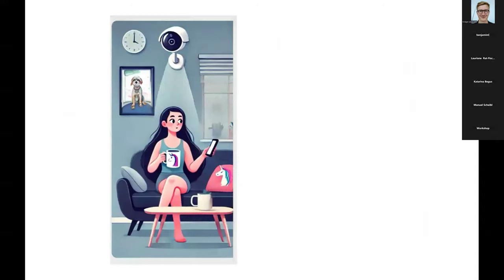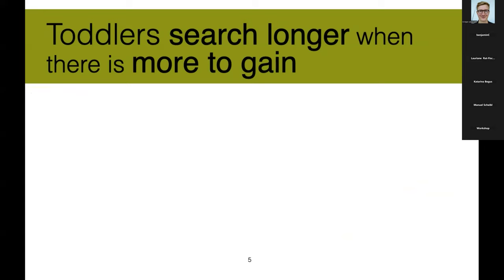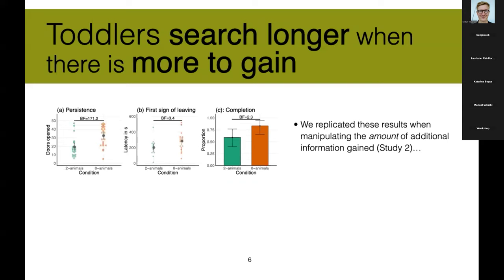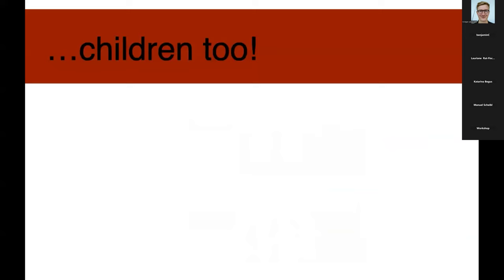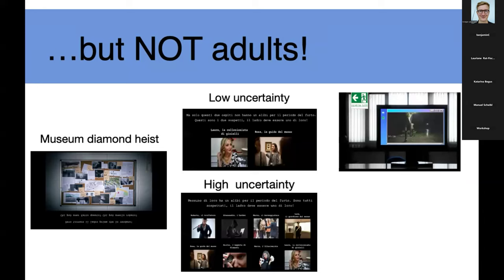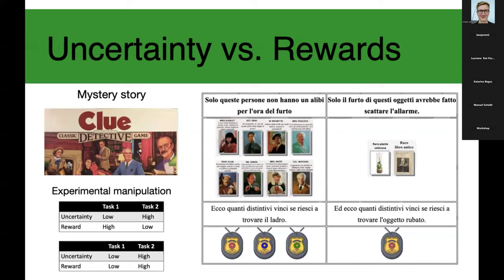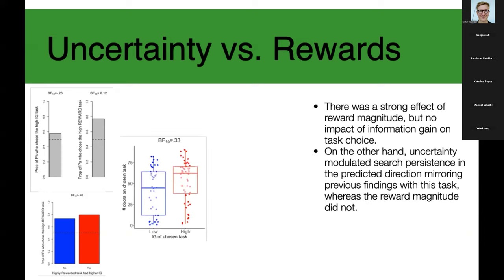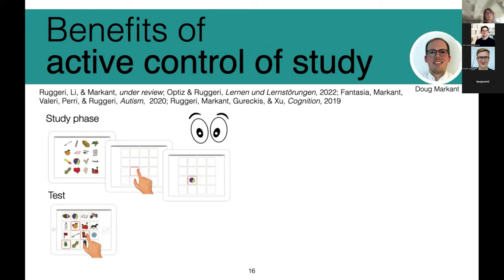Pr. Azzurra Ruggeri - Emergence and Developmental trajectory of Ecological Active Learning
Abstract : The internet has made information available at our fingertips at all times: Search engines, accessed via our computers, tablets, or smart phones, allow us to look up things whenever and wherever we want—an enhanced encyclopedia of factual knowledge. This pseudo-infinite space of immediately available knowledge has drastically reduced our need to learn and memorize facts. However, it has increased the urgency to know how to navigate this space effectively. This revolution, triggered by the era of globalization and digitalization, calls for a new science of learning, one that is more focused on how and what to learn—how to effectively ask questions and explore, which sources of information to trust and rely on, how to adapt one’s learning strategies to dynamic and multimodal learning environments, how to interpret the information collected, integrating them in one's existing body of knowledge—rather than on standard learning contents. This talk presents the results of recent studies investigating theoretically and empirically the emergence of these abilities, their developmental trajectory across childhood and the factors impacting their success.